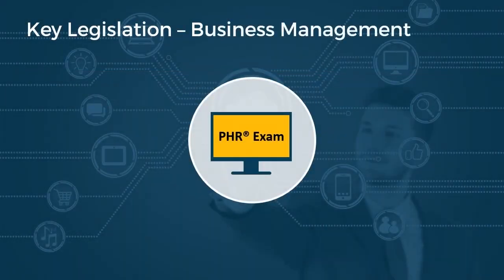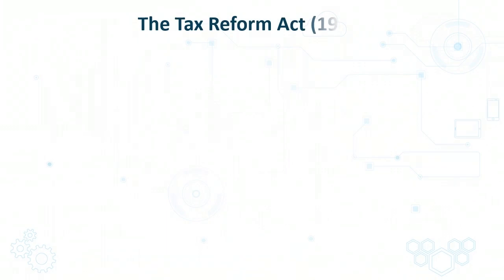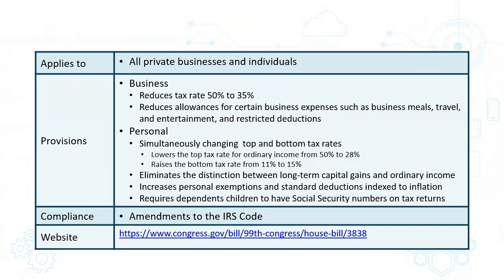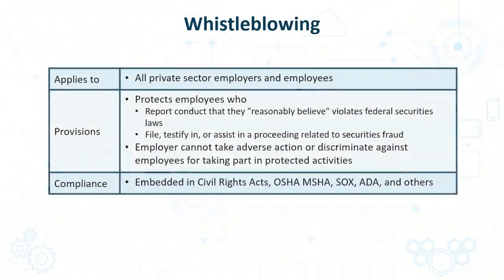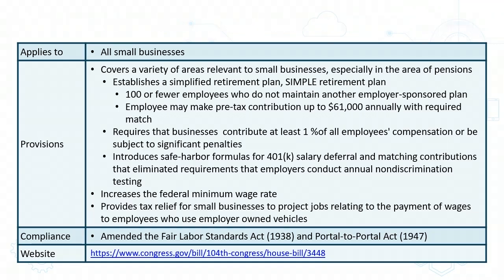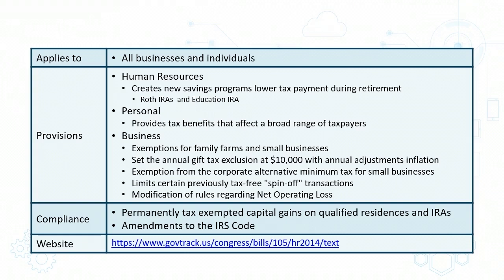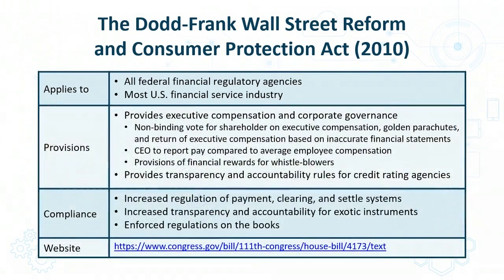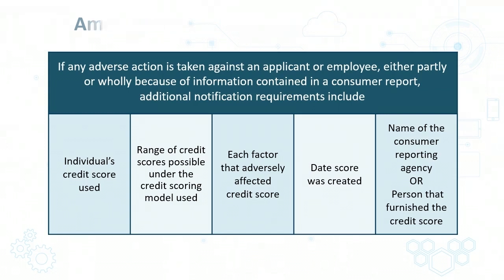03 Business Environment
Professional in Human Resources® PHR®: Professional in Human Resources® PHR®: Learn about the skills required to become a Professional in Human Resources as you prepare for the HRCI® PHR® certification exam. This certification will establish you in the PR field and demonstrate your mastery of the technical and operational aspects of HR management. Earn about the skills required to become a Professional in Human Resources as you prepare for the HRCI® PHR® certification exam.

Business Environment:
Many great ideas turn into successful businesses, but first the idea must be developed. Discover the considerations that are made regarding the external environment in order to create thriving businesses. In addition, discover the tools used to measure effectiveness. This course can be used in preparation for the HR Certification Institute® (HRCI®) PHR® certification exam.

Objectives
recall the federal laws and regulations related to business organizing activities prior to 1960
recall the federal laws and regulations related to managing the business environment
describe the element to establish the business strategy
identify the different types of legal structures of how a business can organize
describe the effects of competition on the business
describe the external business environment
define the key business elements that impact the environment
list the tools used to measure the business environment
summarize the key concepts covered in this course